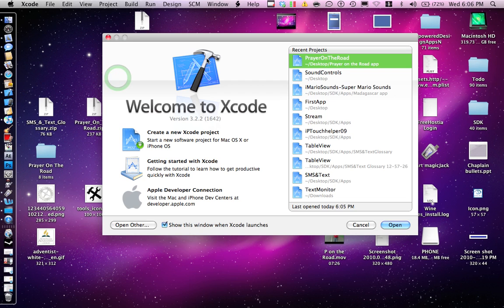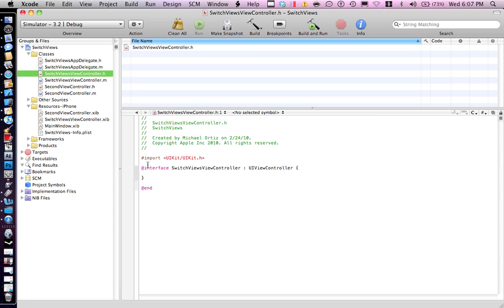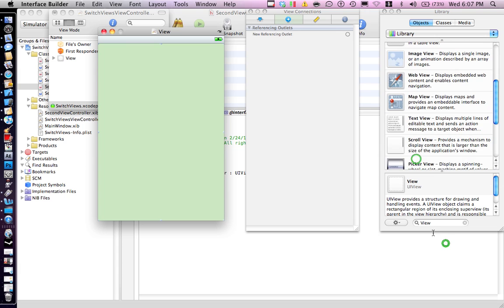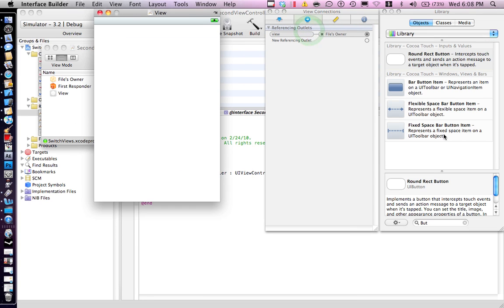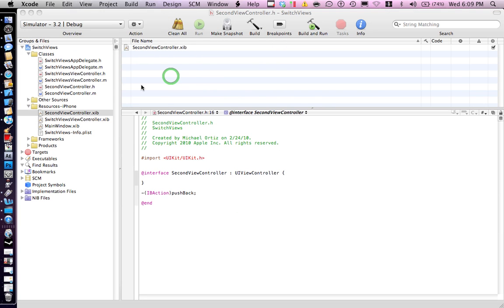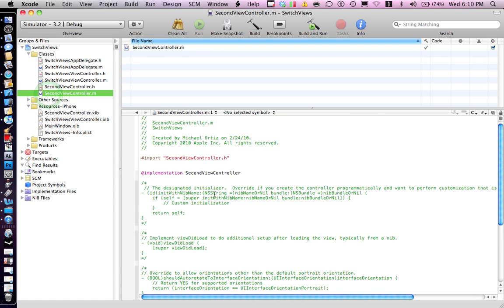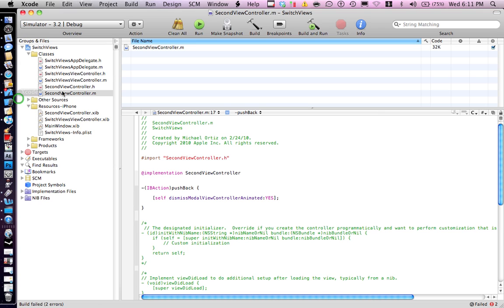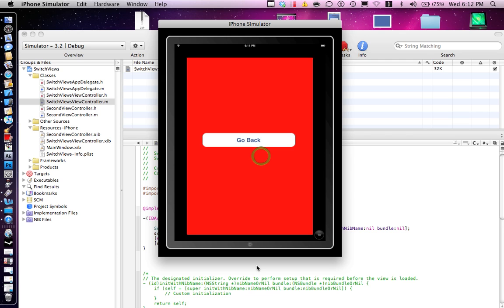Xcode Tutorial: How to Switch Views using Xcode 3.1.3 "Last Version"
This is the Code:

SecondViewController *screen = [[SecondViewController alloc] initWithNibName:nil bundle:nil];
screen.modalTransitionStyle = UIModalTransitionStyleCrossDissolve;
[self presentModalViewController:screen animated:YES];
[screen release];

AND TO GO BACK:

[self dismissModalViewControllerAnimated:YES];